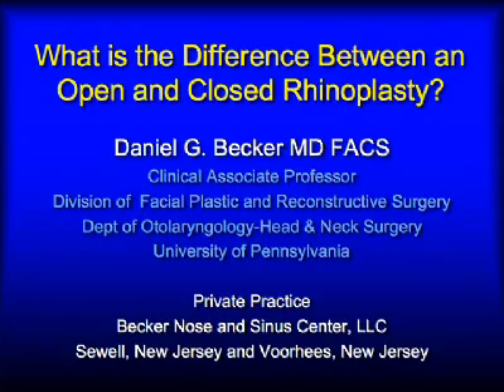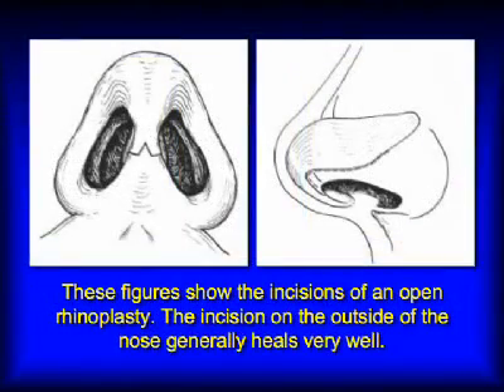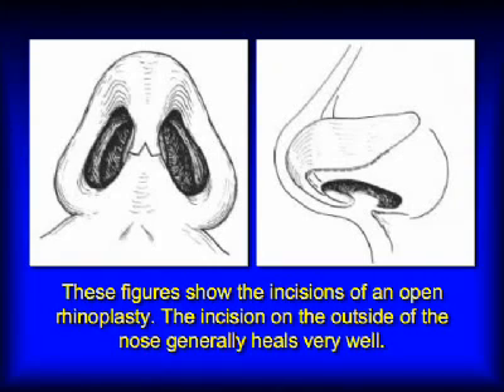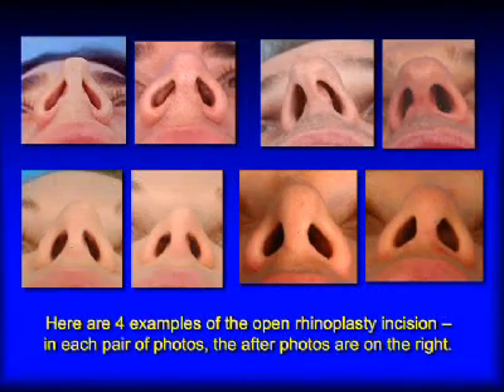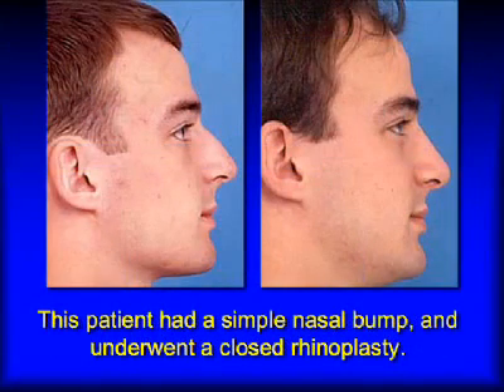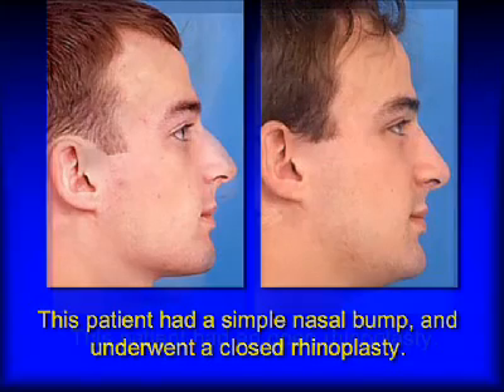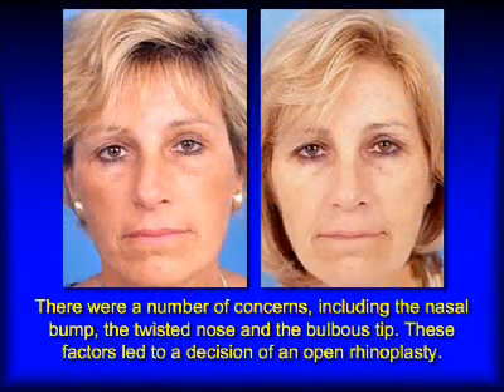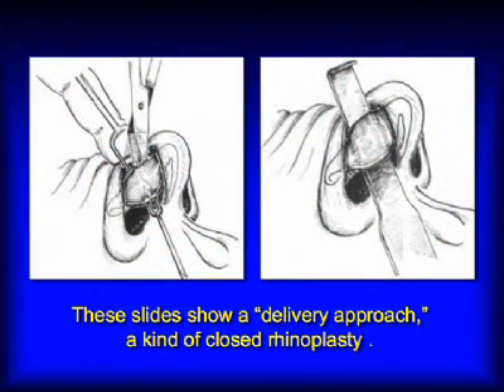Open Versus Closed Rhinoplasty by Rhinoplasty Specialist Dr Becker in New Jersey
Dr. Daniel Becker talks about the difference between open and closed nose surgery.

or you can call any of these numbers:
856-589-NOSE (6673)